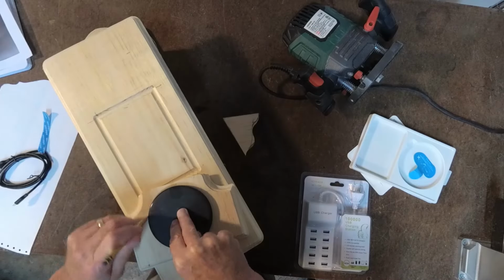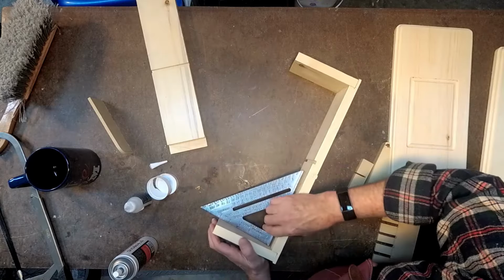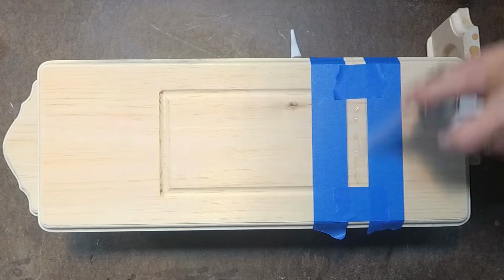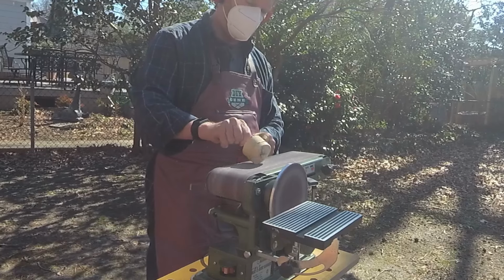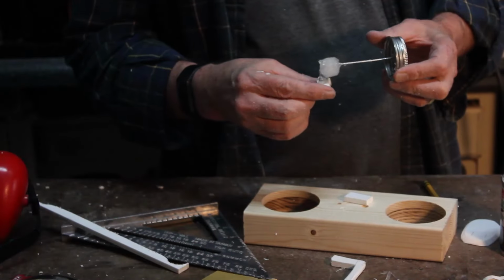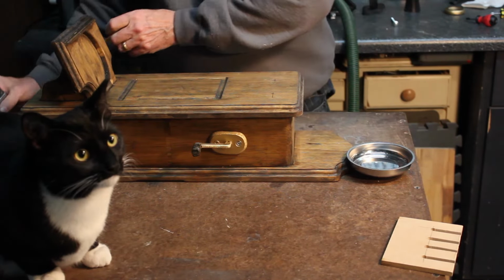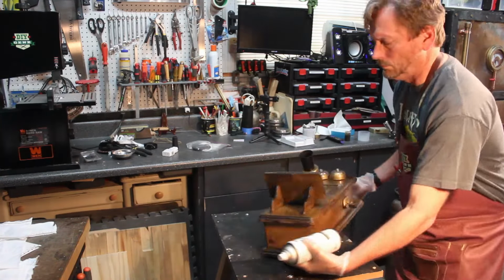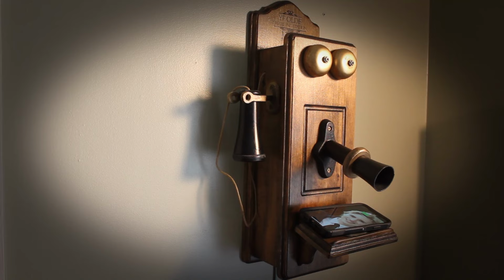Build An Antique Phone Charger. (Step By Step)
If anything drives me nuts, its phone chargers everywhere! In this video, I will show you how to build this cool, old-looking phone that will hide all your charging cables, charge up to 4 phones inside, and charge 1 phone on the wireless charger on the outside.  Below is a list of materials and tools used to build this project.
Materials:
1" x 8" x 72" Pine board:
8"- 2" x 4" scrap:
1/2" MDF scrap:
1/4" MDF scrap:
2 small brass hinges:
1 Magnetic latch:
2- 2.5" 1/4" bolts:
2- 1/4" washers:
2- 1/4" acorn nuts:
Wireless Charger
Quick charger
Charger Cables
Black spray paint
Waterslide Decal Paper https

Tools:
Miter saw
Cordless Drill
Band Saw
Table top belt sander
1" Belt sander
Drill Press
Table Saw: //amzn.to/2RDuZnP
Oscillating Spindal Sander
Larger clamps
Milwaukee Heat gun